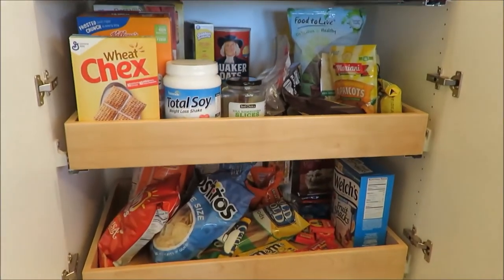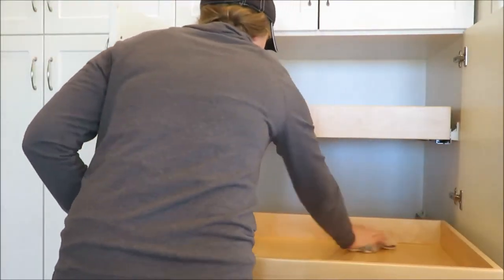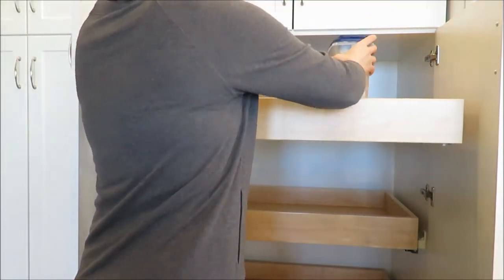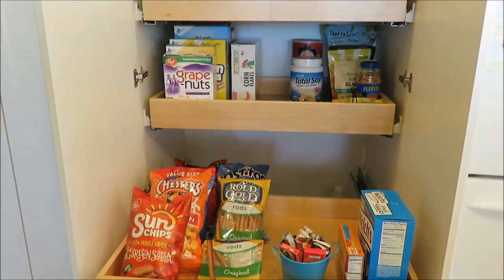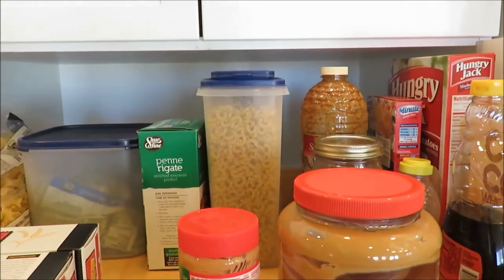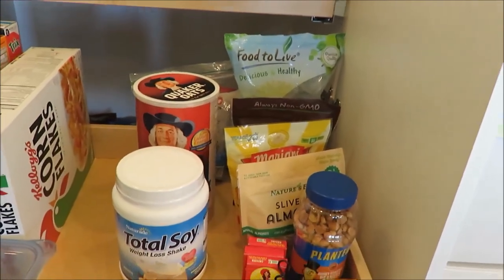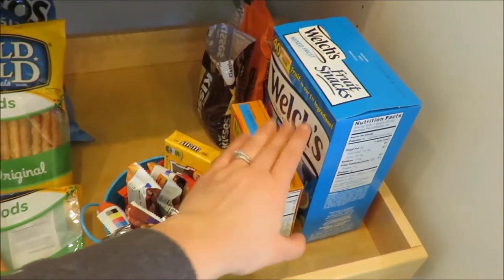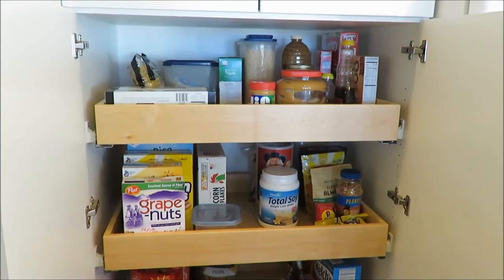PANTRY DECLUTTER ||NO SPEND ORGANIZATION || MOMS KITCHEN || SPRING 2018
Today I am decluttering and organizing my mom's kitchen pantry!  I had fun helping my mom out and making her cupboards a bit more organized.